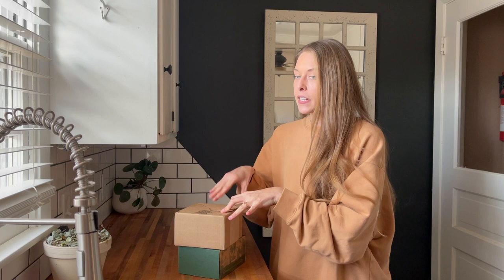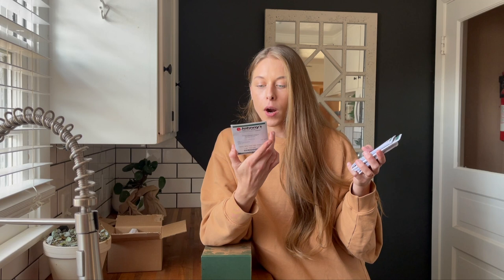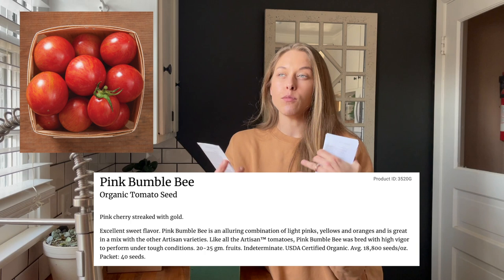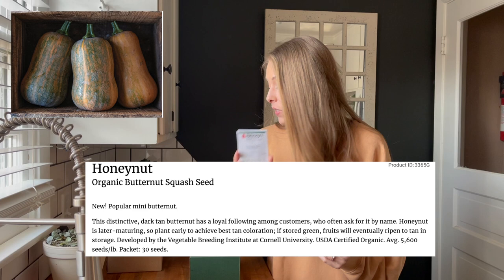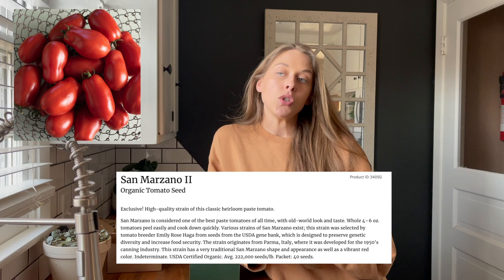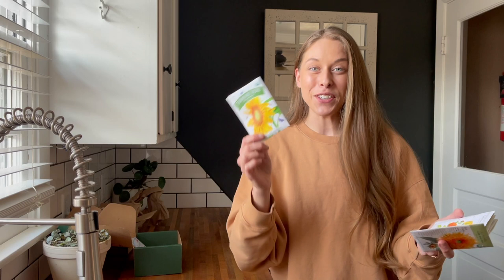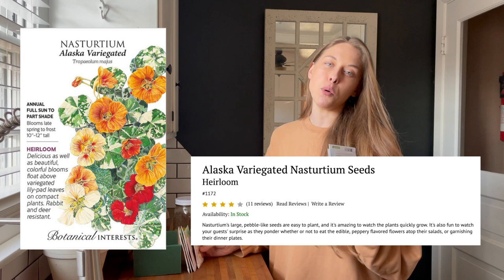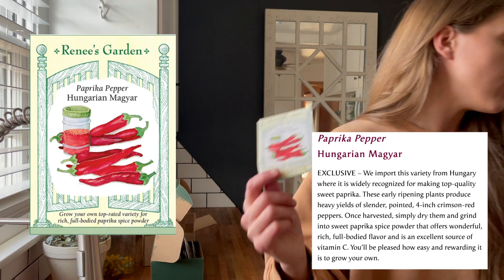2023 SEED HAUL! Unboxing New + Favorite Seed Varieties!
Hey guys! Welcome back! Today I share my 2023 seed haul! This isnt all the varieties ill be growing in 2023, but Im excited to share all the new varieties, + tried and true varieties I needed to stock up on for the upcoming gardening year! Enjoy!

Some Of Favorite Amazon Garden/Preserving Finds:
Garden Workseat With Wheels

CANNING SUPPLIES I FIND HELPFUL!
Camp Stove Top
Canning Kit
30 Quart Stock Pot
Fold Down Table
Silicon Rack
Pineapple Cutter